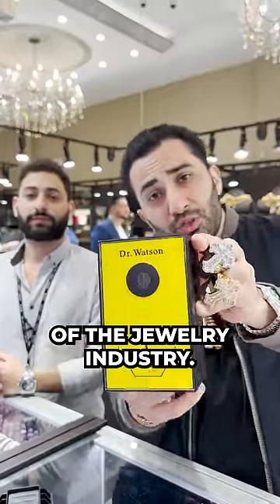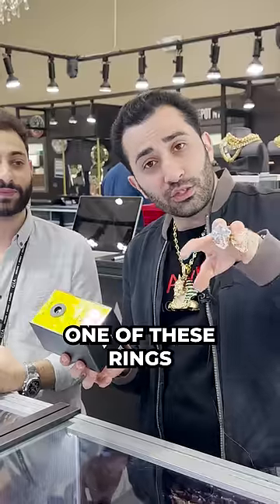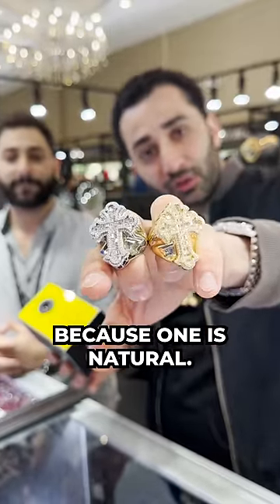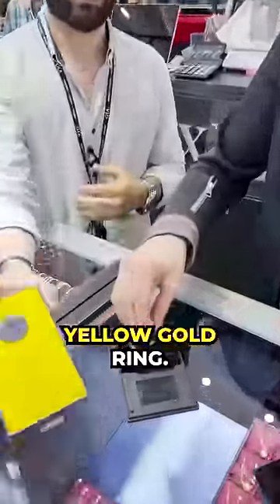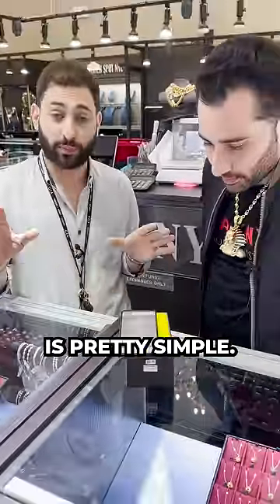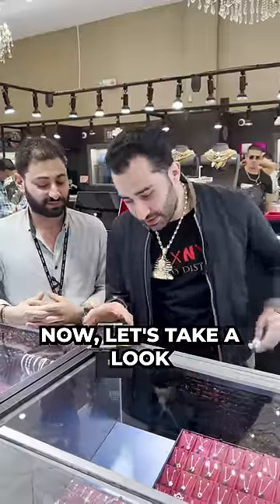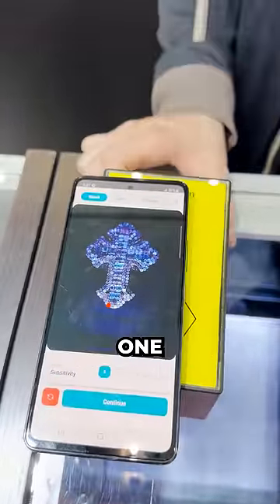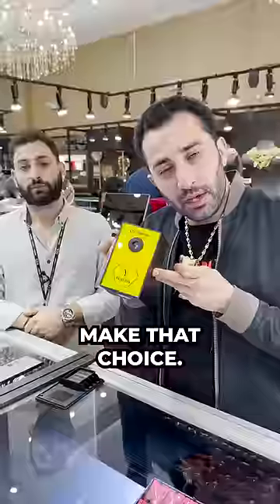THIS MACHINE WILL CHANGE JEWELRY FOREVER!!! LAB vs NATURAL???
It tells the user exactly which of their stones are natural and which are lab made. As a buyer, knowledge is power and if you don't have every bit of knowledge about what you are buying, you are the one who is powerless.